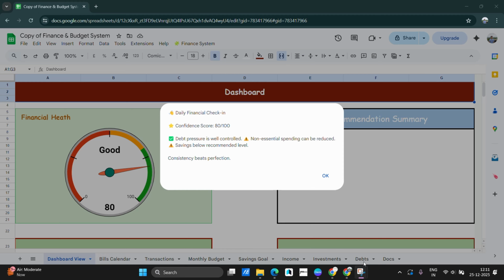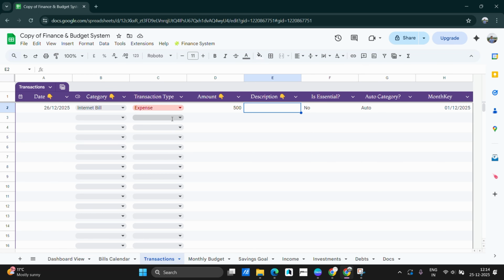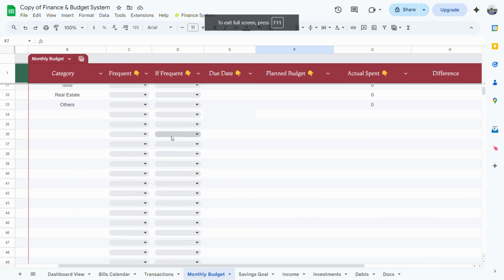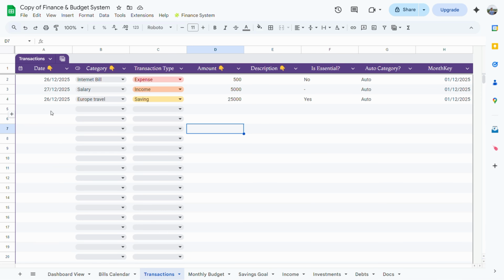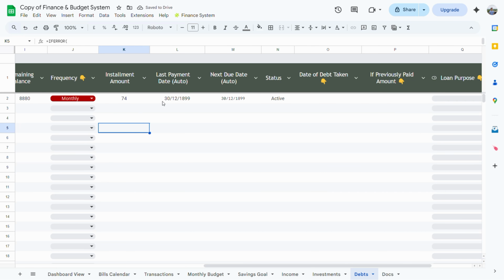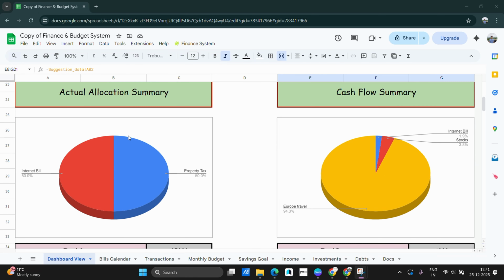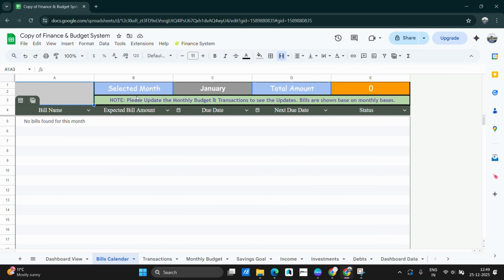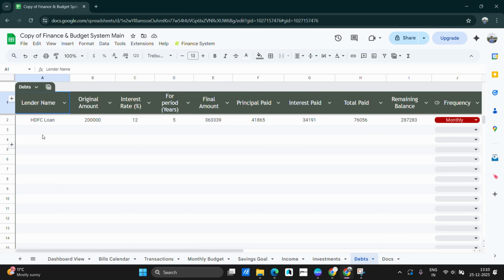Smart Budget Planner for Google Sheets | Track Expenses, Save More & Pay Off Debt Automatically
Start being intentional with your money and take full control of your personal finances with this Smart Budget Planner for Google Sheets & Excel.

This is not a basic budgeting spreadsheet.
It’s a complete personal finance system designed to track, analyze, and guide your financial decisions automatically.

All you need to do is enter your transactions.
Everything else — budgets, dashboards, savings, debt tracking, net worth, bills, and recommendations — is calculated for you.

✨ WHY THIS BUDGET PLANNER IS DIFFERENT

Most budget spreadsheets only show numbers.

This planner understands your financial behavior and helps you improve it.

It includes:
• Smart financial recommendations
• Financial health & confidence score
• Automatic monthly budget creation
• Debt pressure & savings insights
• Clean, visual dashboards
• Daily, weekly & monthly guidance

It doesn’t just track your money — it guides you toward better decisions.

💸 TRANSACTIONS MADE SIMPLE

Just enter:
• Date
• Category
• Amount
• Description

That’s it.

Everything else is auto-filled and synced across:
• Monthly Budget
• Savings Goals
• Debt Tracking
• Income & Investments
• Dashboards & Charts

One transaction sheet powers the entire system.

📅 AUTOMATED MONTHLY BUDGET

• Monthly budgets created automatically
• Category-wise budget vs actual comparison
• Works for multiple months
• No manual duplication required

🎯 SAVINGS, DEBTS & BILLS

• Create multiple savings goals
• Track progress automatically
• Debt payoff timeline & horizon
• Bills calendar for upcoming payments
• Estimated debt-free date

📊 ADVANCED DASHBOARD & VISUALS

• Personal finance dashboard
• Cash flow summary
• Category-wise charts
• Budget allocation vs actual spending
• Financial health meter

🧠 SMART RECOMMENDATIONS

This is where the planner truly stands out.

• Personalized financial advice
• Alerts when spending increases
• Savings improvement suggestions
• Compliments for good habits
• Confidence score showing financial health

You always know what’s going right and what to fix.

📦 WHAT’S INCLUDED

• Smart Budget Dashboard
• Transactions Tracker
• Monthly Budget Sheet
• Savings Goals Tracker
• Debt & Bills Manager
• Income, Investment & Net Worth Tracking
• Automated Recommendation Engine
• Sample data for easy understanding

1️⃣ Purchase (Instant Download)
2️⃣ Download the ZIP file
3️⃣ Open in Google Sheets or Excel
4️⃣ Enter transactions
5️⃣ Let the system manage the rest

Beginner-friendly, yet powerful.

▶️ Full Setup & Walkthrough Video: (add link here)
▶️ How Smart Recommendations Work: (add link here)

⚠️ IMPORTANT NOTES

• Digital download only
• No physical product
• For personal use only
• Not financial, legal, or accounting advice

⭐ PERFECT FOR

• Beginners starting budgeting
• Couples managing shared finances
• Anyone tracking expenses & bills
• Users who want insights, not just numbers
• People who want a smart finance system

💡 This is more than a budget tracker.
It’s a smart financial companion built to grow with you.